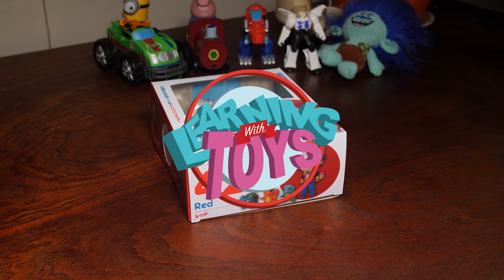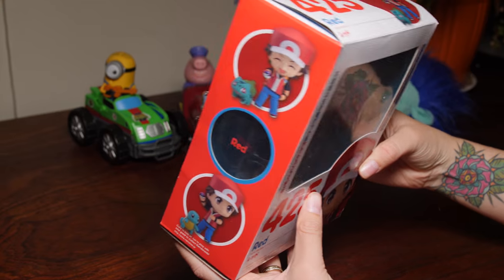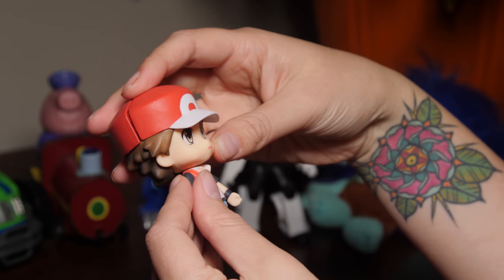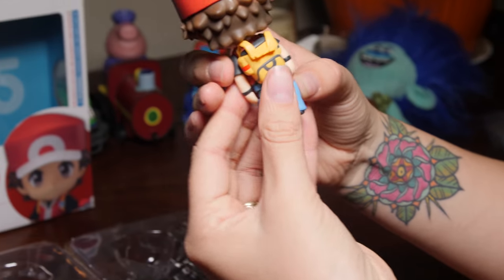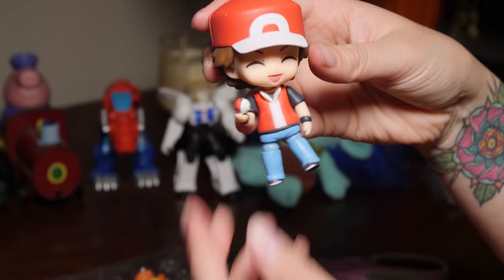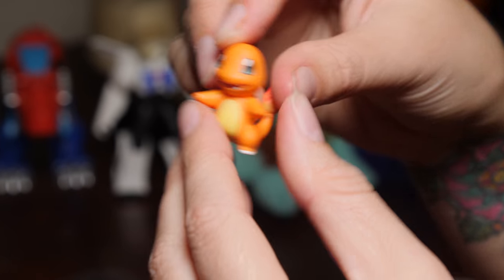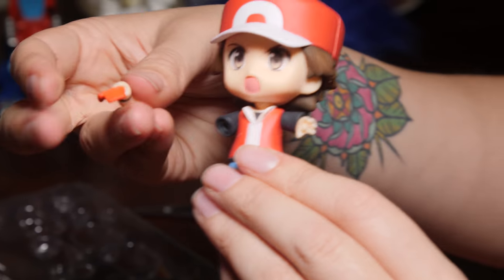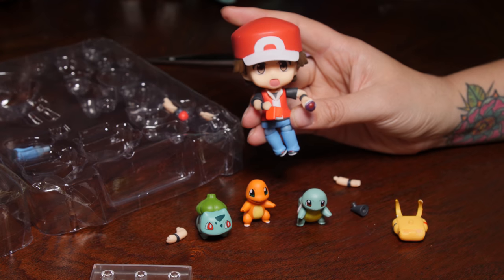Pokemon Red Figurine | Unboxing | Learning With Toys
In this episode we open up a really exciting posable action figure from POKEMON!
Watch Dani explore all the pieces and have a little play!

Learning with toys loves to explore creative play with all sorts of toys.
Some of our favourites include Paw Patrol, Blaze and the Monster Machines, Kinder Surprise Eggs, PJ Masks, Octonauts and all the other Nick Jr shows. All toys new and old - let's bring imagination and discovery back to playtime!
We also love to read and discover awesome kids books. If you love to relax to a nice book, read to your kids at night or just laugh along check out our Reading playlist above!
Learning should be fun and we believe that you can integrate simple learning into everyday play by asking questions and investigating the answers.

Facebook for updates and small clips from life!

Instagram for cool pics of our adventures!

Twitter for funny links and updates!